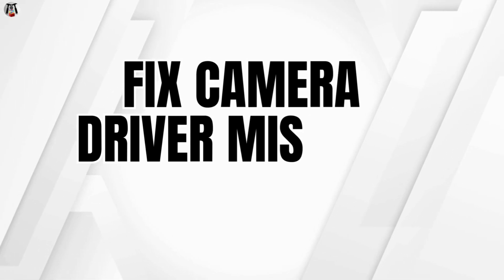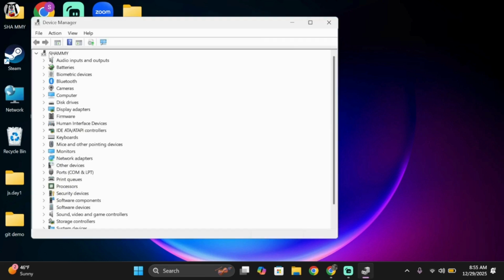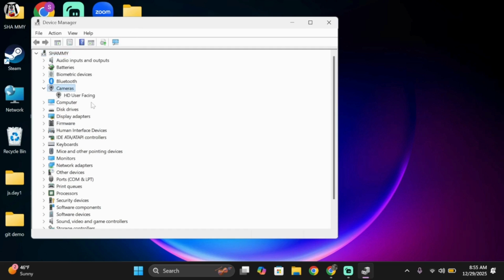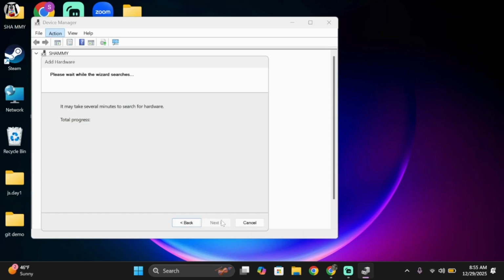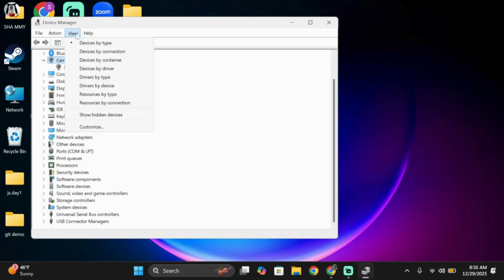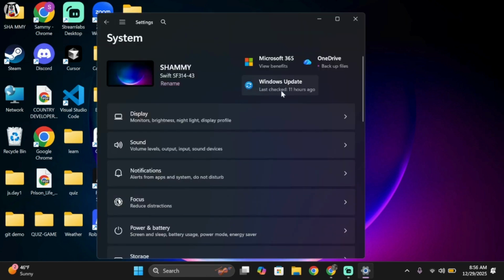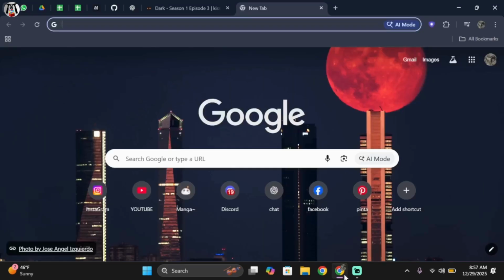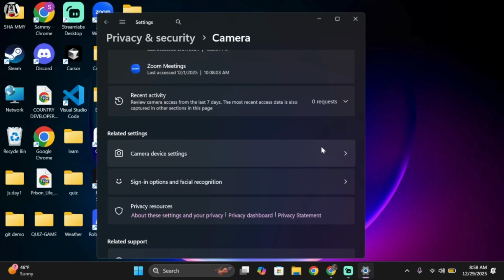How To Fix Camera Driver Missing In Windows 11 (2026)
00:00 – Why Camera Driver Goes Missing in Windows 11
00:06 – Steps to Fix Camera Driver Issues & Restore Camera

If your camera is not working in Windows 11 due to a missing driver, this guide will help you fix it quickly. Learn how to check Device Manager, reinstall or update camera drivers, use Windows Update, and apply simple fixes to get your webcam working again without hassle.